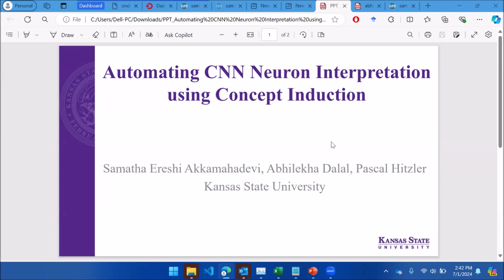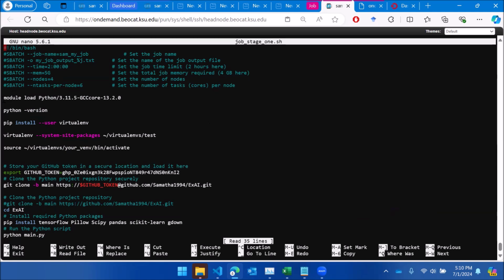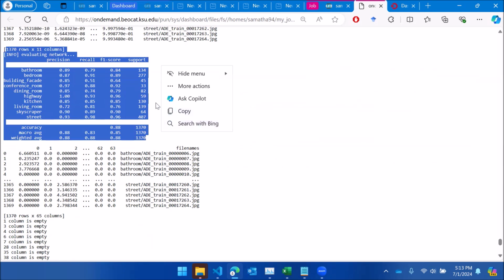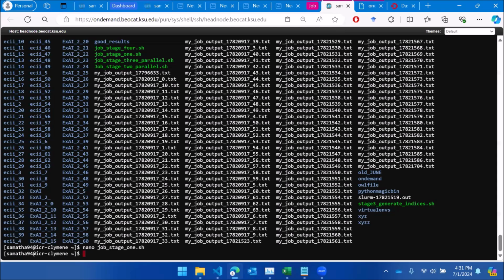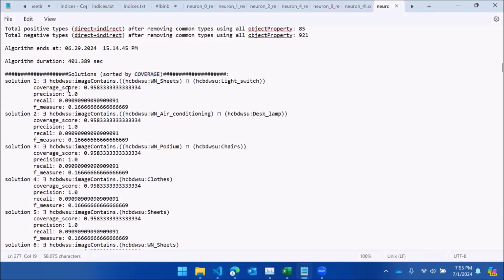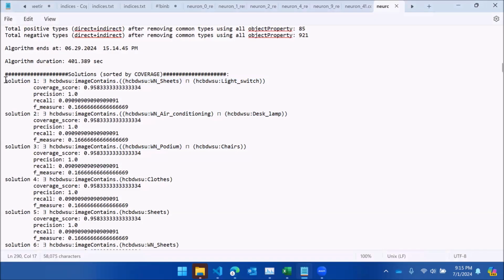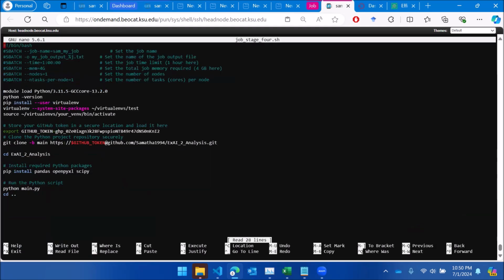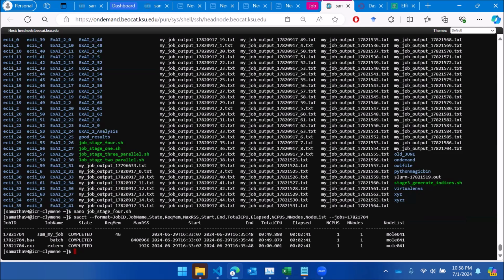ISWC 2024 Demo - Automating CNN Neuron Interpretation using Concept Induction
ISWC 2024 Posters and Demos: 23rd International Semantic Web Conference, November 11–15, 2024, Hanover, MD

Topic: Automating CNN Neuron Interpretation using Concept Induction
Presented by: Samatha Ereshi Akkamahadevi, Abhilekha Dalal and Pascal Hitzler
Department of Computer Science, Kansas State University, Manhattan, KS, USA